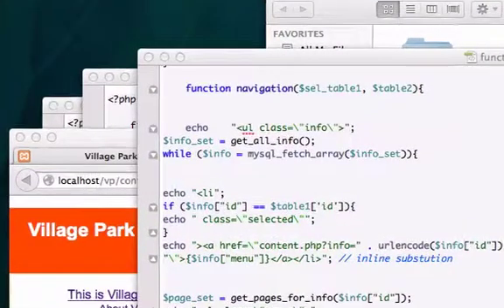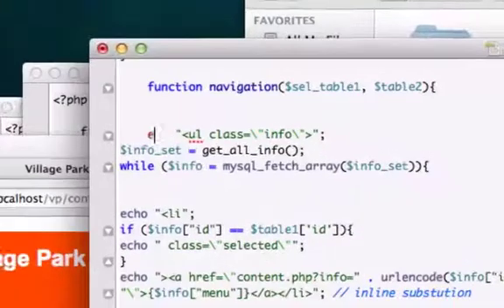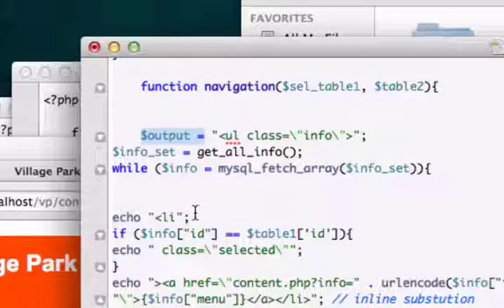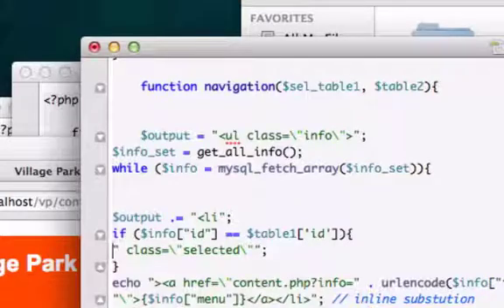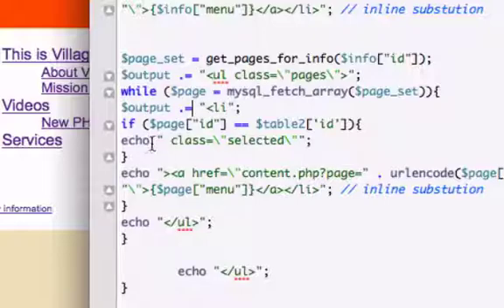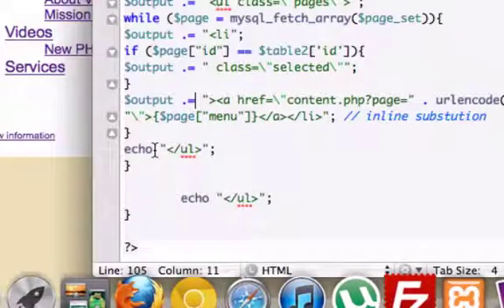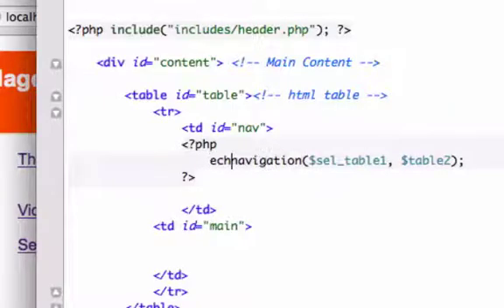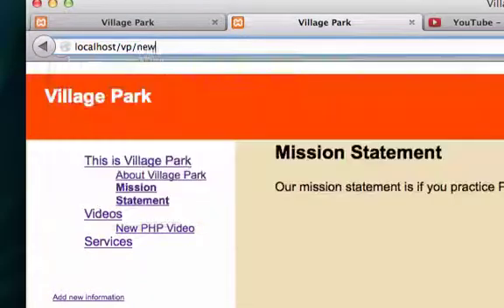Building a CMS with PHP part 44 - Return vs Echo